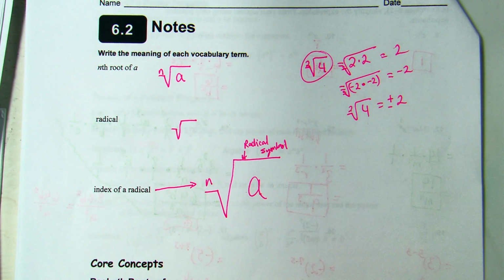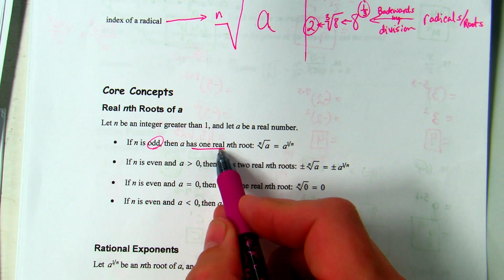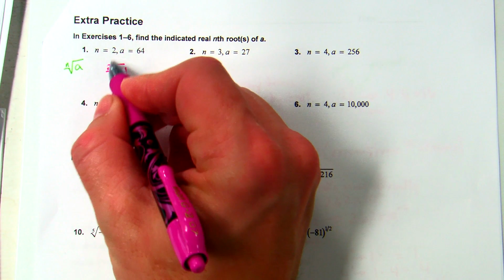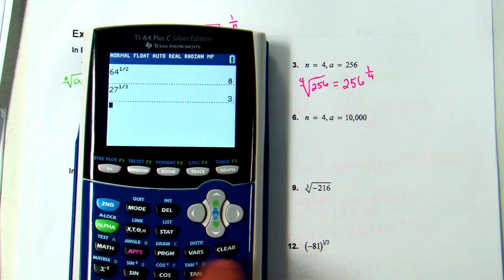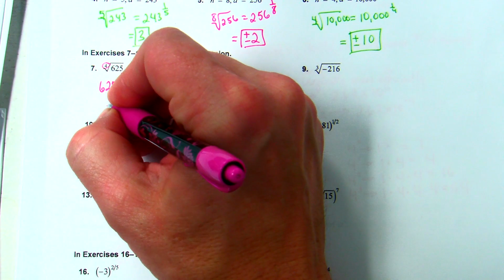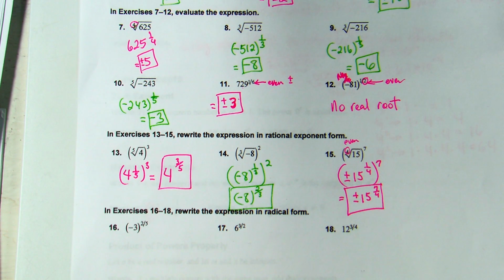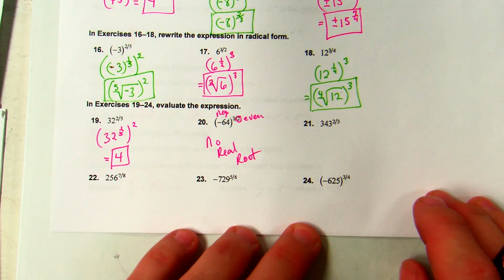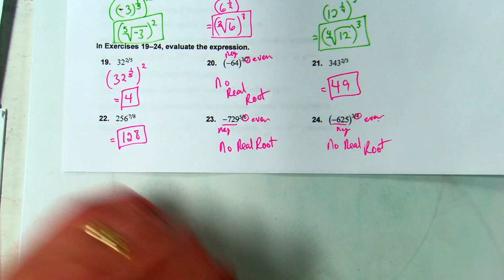Algebra I - 6.2 Notes